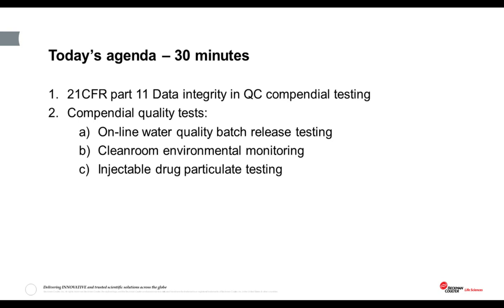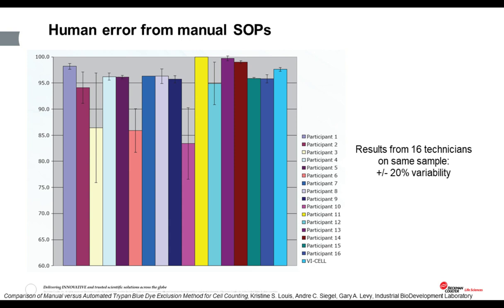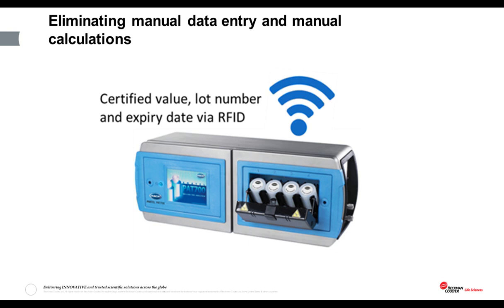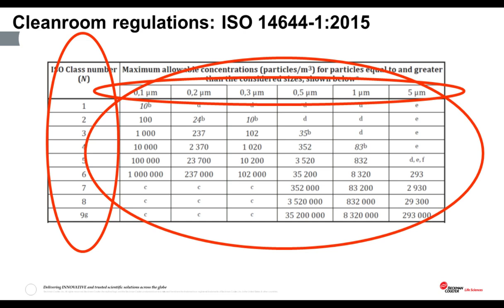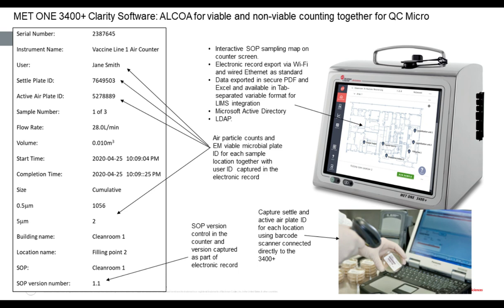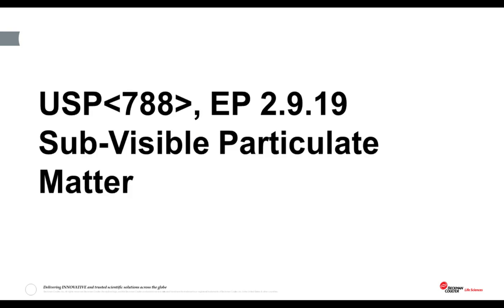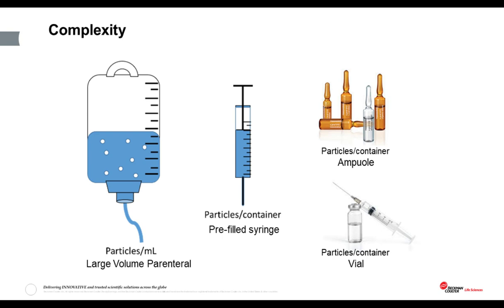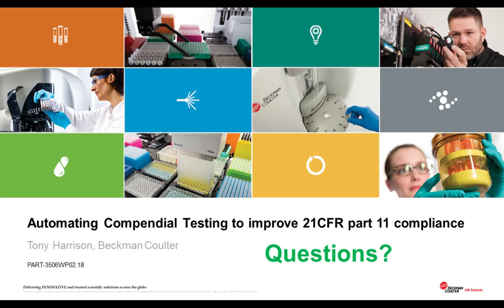Quality Control Electronic Records for 21CFR part 11 Data Integrity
Presented By:
Tony Harrison

Speaker Biography:
Tony held the Convenorship of the ISO Working Group revising ISO 14698-1 & -2 for microbial control in cleanrooms and was the UK subject matter expert to the ISO Working Group who issued the 2015 revised versions of the ISO 14644-1 & -2 documents for cleanroom classification at the heart of the aseptic manufacturing chapters of both the European GMP and the USA cGMP documents. Tony was joint editor on the ISPE Guide to Ozone Sanitization of Pharmaceutical Water Systems and was also chief editor of the PHSS Best Practice Guide for Cleanroom Monitoring. Tony is employed by Beckman Coulter Life Sciences as a Senior Manager.

Webinar Abstract:
The FDA’s 21CFR part 11 guidance on the use of electronic records for data retention or submission is clear. With manually implemented Standard Operating Procedures for Quality Control testing and manual transcription of the test results still common practices in the pharmaceutical QC world, the resultant opportunities for human error raises concerns over the integrity of the data in the final electronic record, no matter how safely the final record is stored. This presentation describes how Quality Control instruments can be optimized for pharmaceutical use, helping to improve the integrity of the data in the final electronic record.

Earn PACE Credits:
1. Make sure you’re a registered member of LabRoots
2. Watch the webinar on YouTube or on the LabRoots